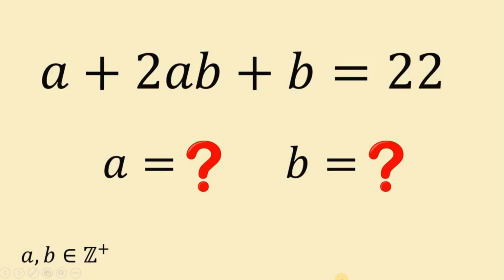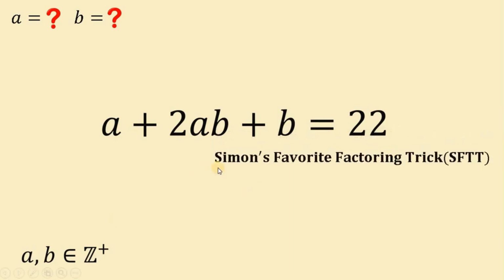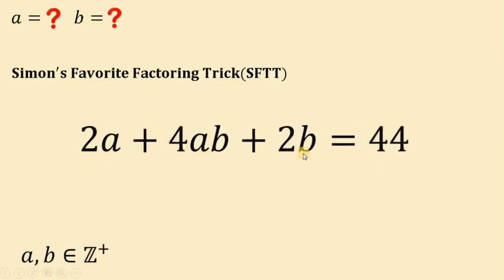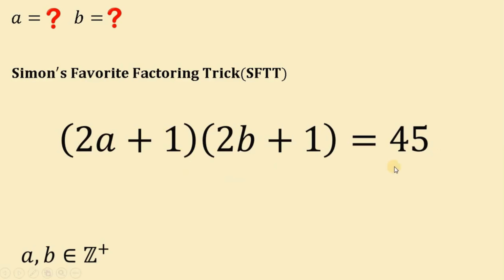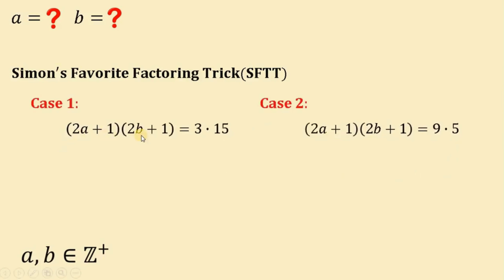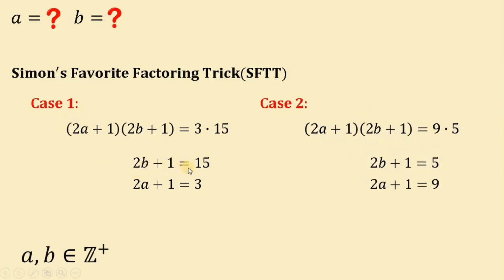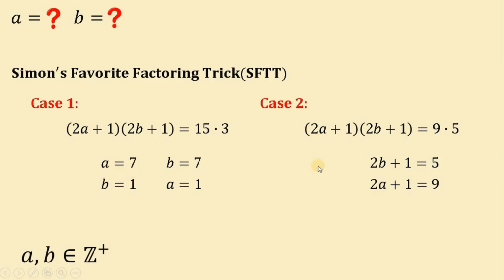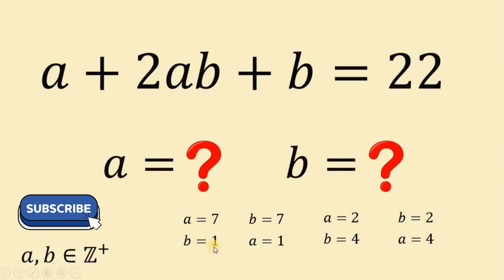Real Numbers Olympiad Problems